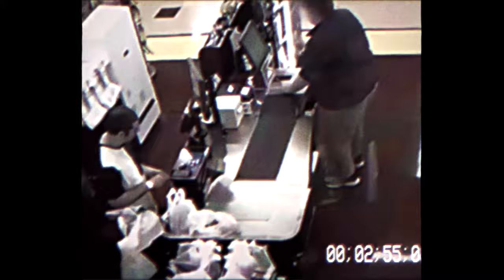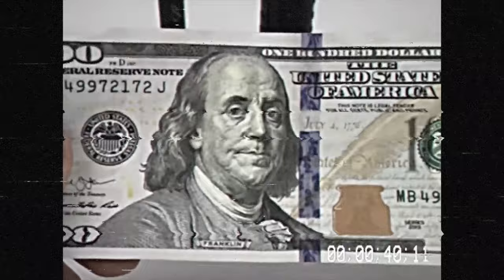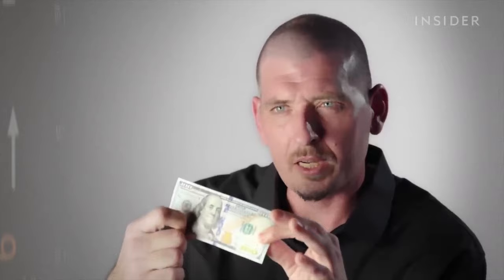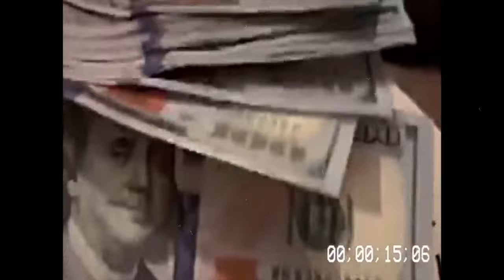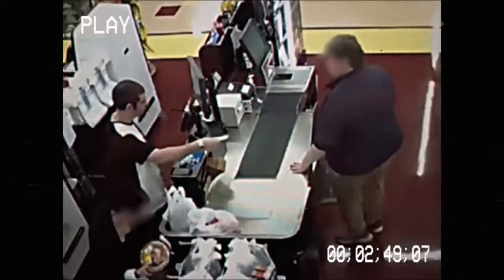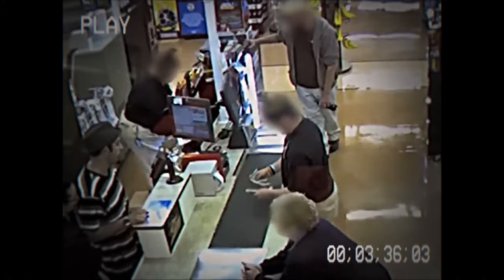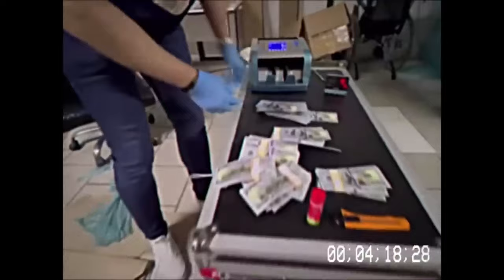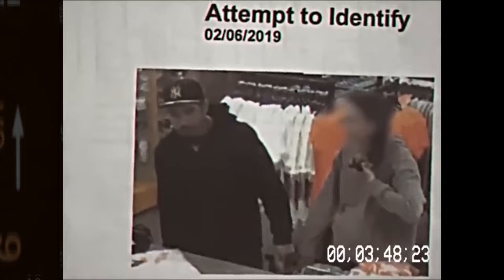The Picasso of Counterfeiting: The Jeff Turner Story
Explore the life of Jeff Turner, hailed as 'the Picasso of Counterfeiting.' Uncover the details of his intricate counterfeiting operation, the challenges he faced, and the unexpected turn his life took after arrest. This video unveils the artistry behind his fake bills and the strategies used to avoid detection, taking you through the highs, lows, and redemption of Jeff Turner's remarkable journey.